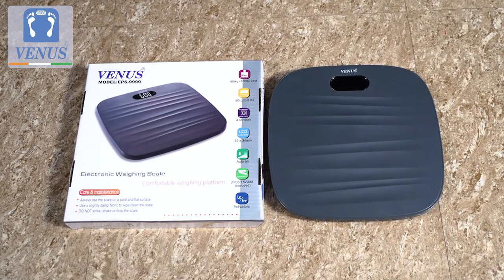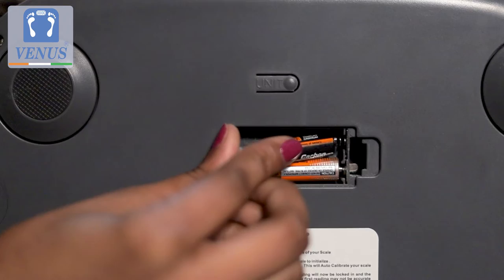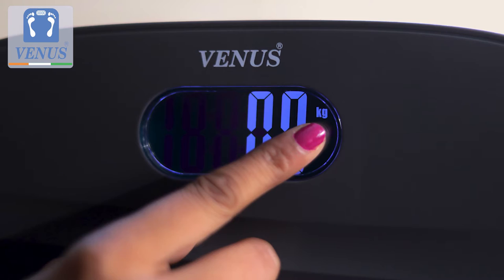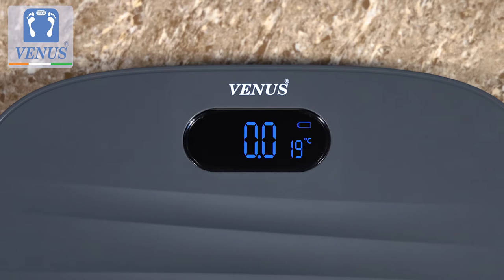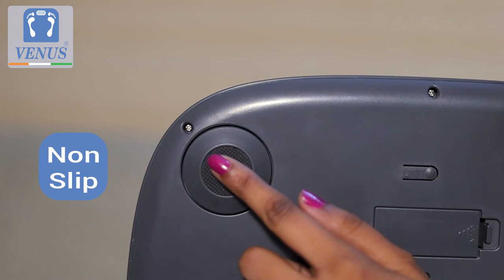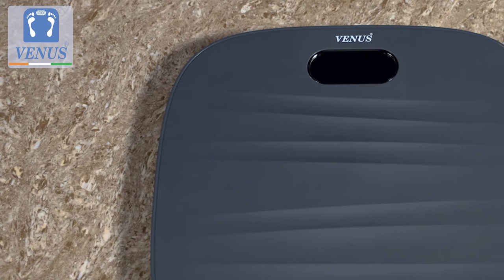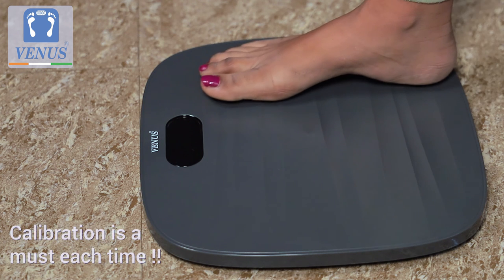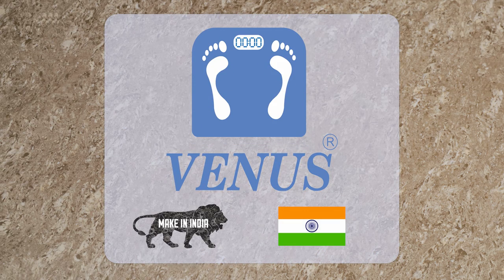How To Get Accurate Results Every Time From Made In India Venus Weighing Scale (English)9999 Black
Learn How To Use The Weighing Scale to get Accurate Results Every Time.
Venus is the registered Indian Brand With Manufacturing Unit Situated in Jaipur Rajasthan India.